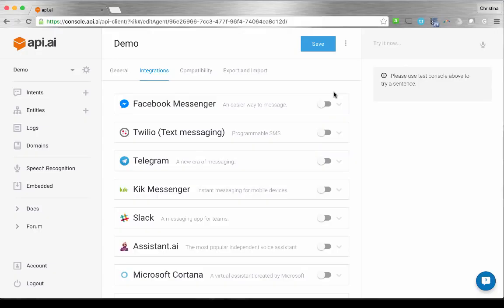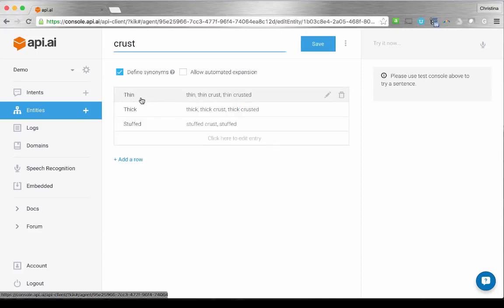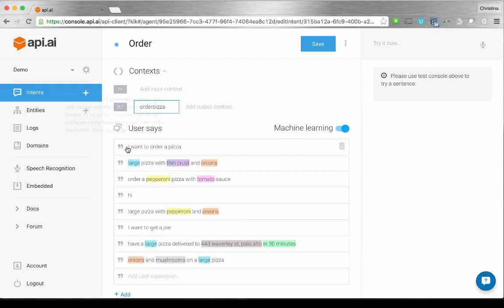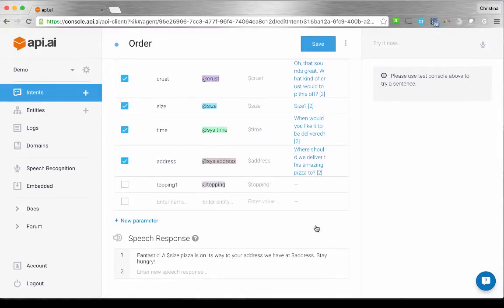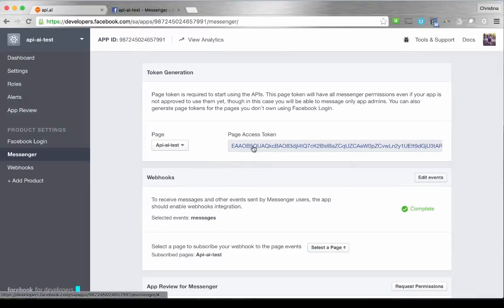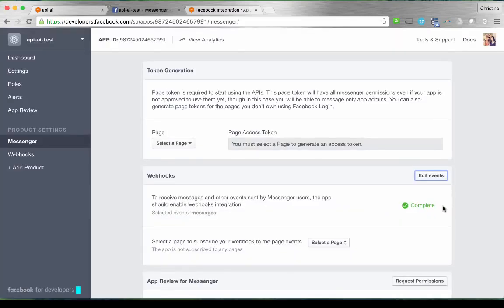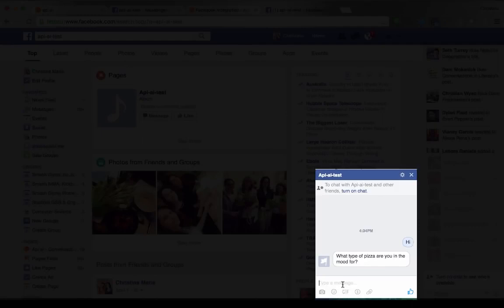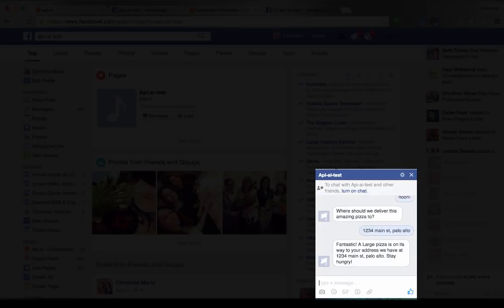Create facebook messenger not | ai | webhook integration